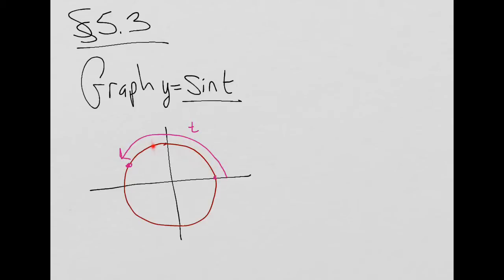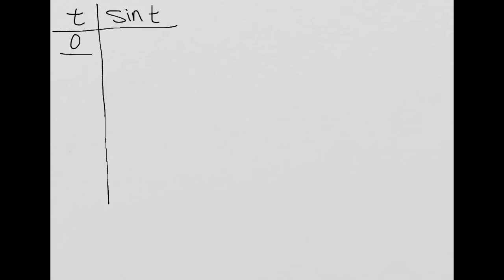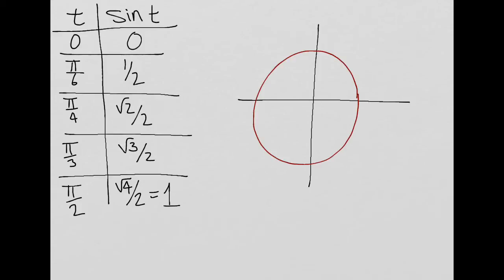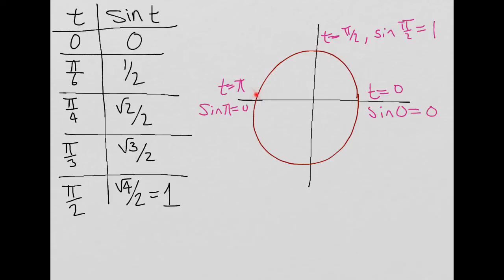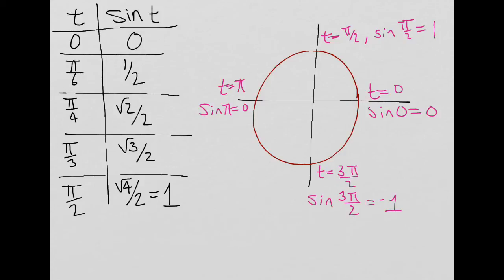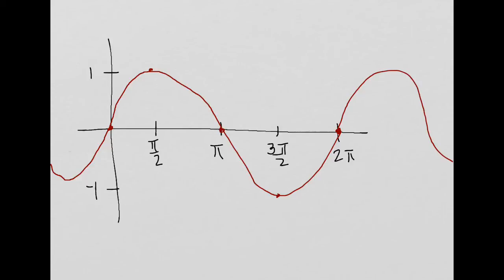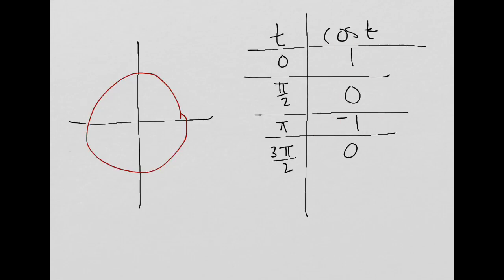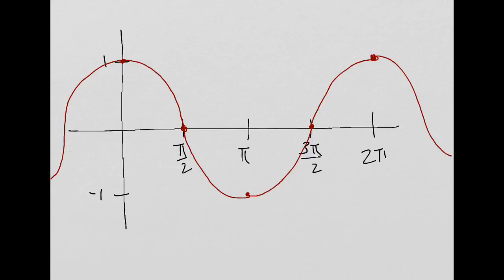Stewart Precalculus 5 3 1 Graphs